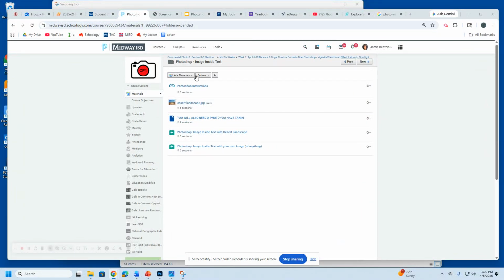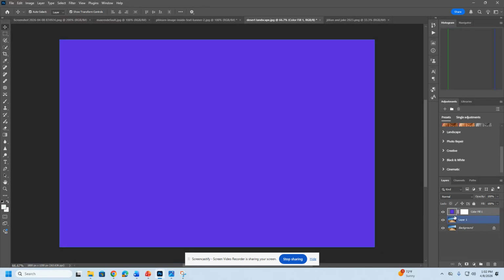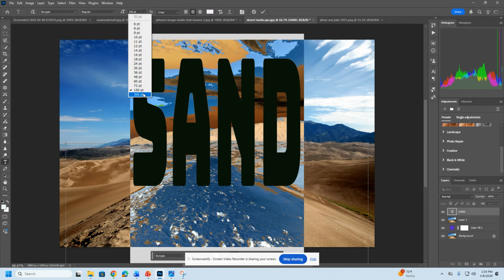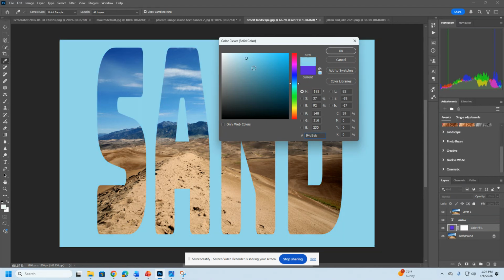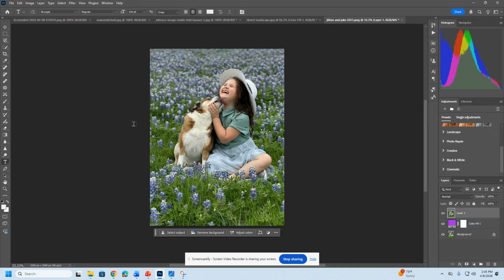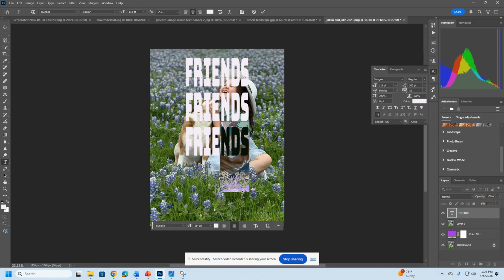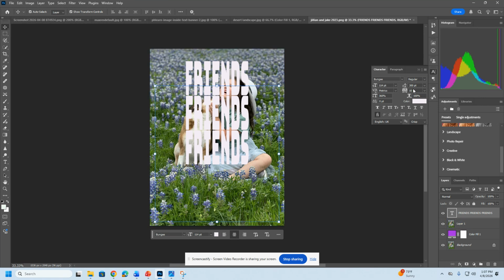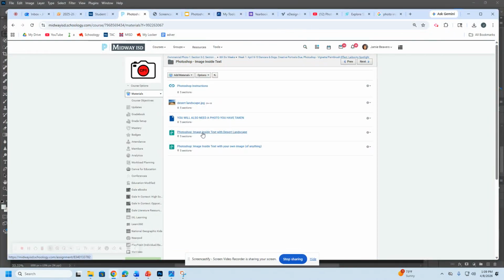Photoshop Instructions: Image Inside Text with Desert Landscape and then your own image